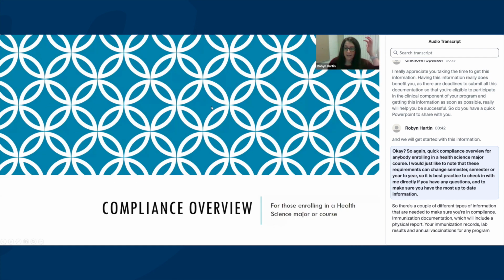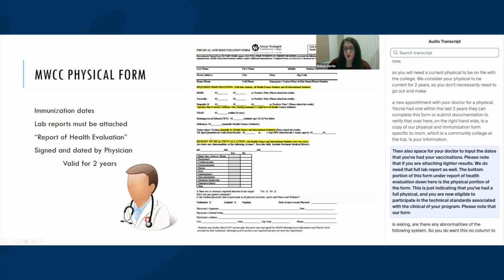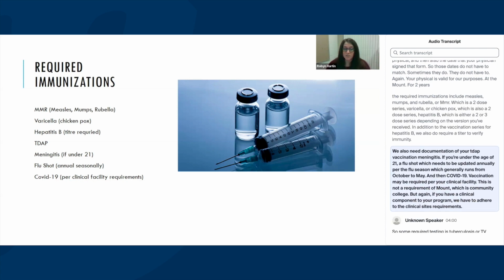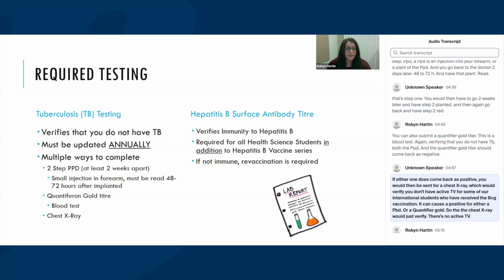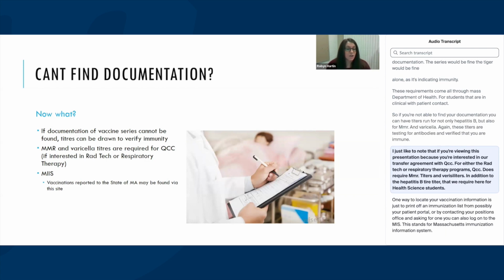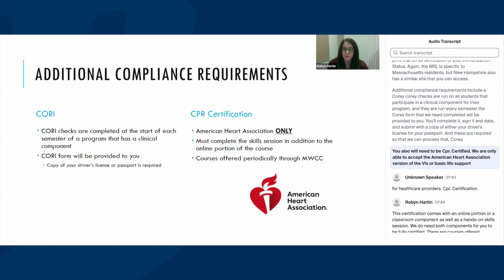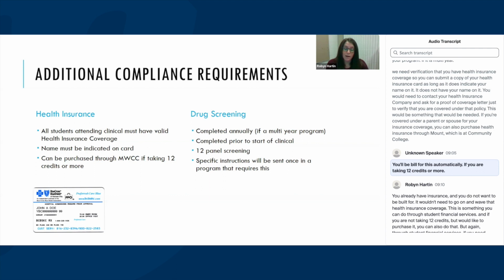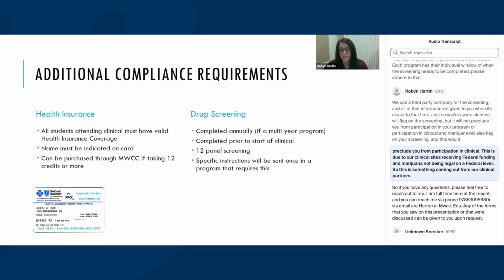Health Compliance Overview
For students enrolling in a health science major or course